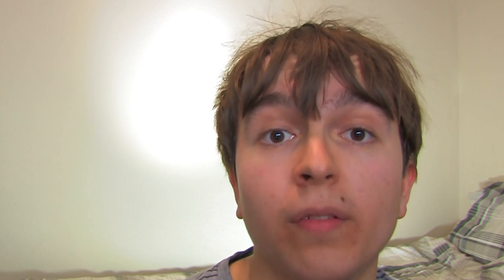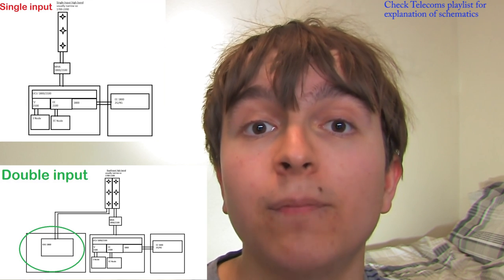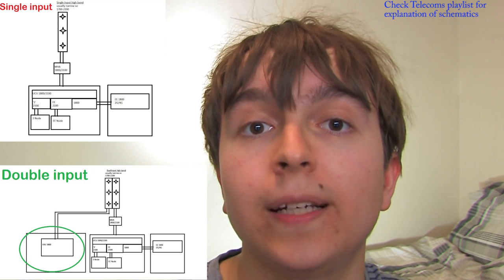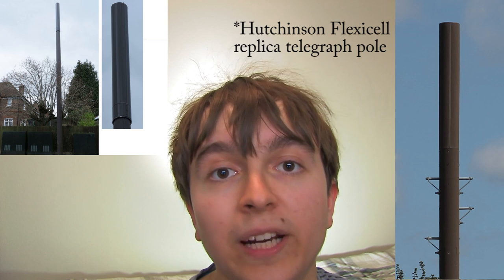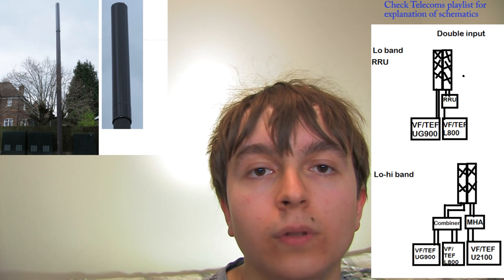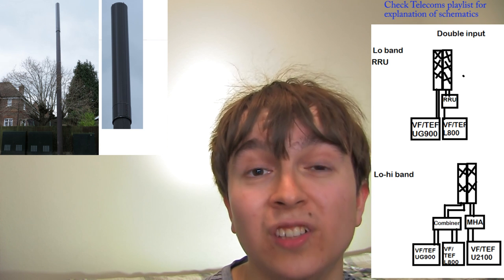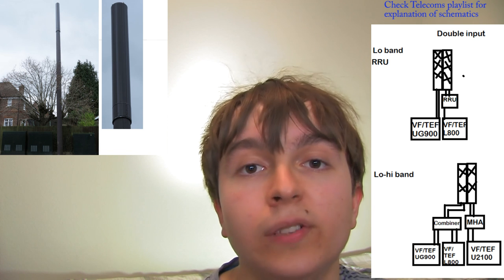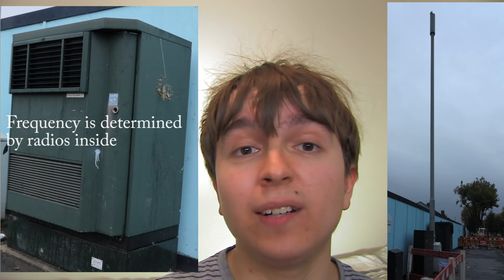Phone Mast Monopoles Explained in Depth: EE/3, O2 and Vodafone. + cabinets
I explain the Monopoles and Cabinets used by the UK Mobile network Operators: Hutchinson Engineering Jupiter, Flexicell telegraph Pole and Alifabs Monopoles.
Alifabs Cabinets, TEF Cannon and RBS6102.